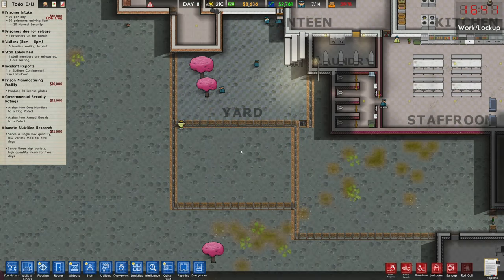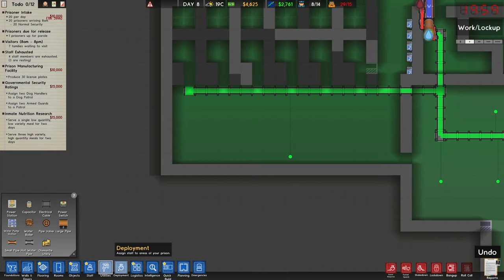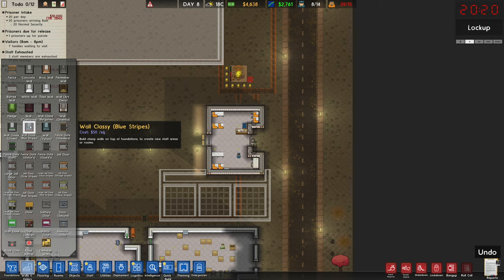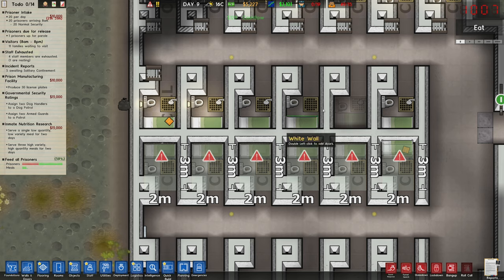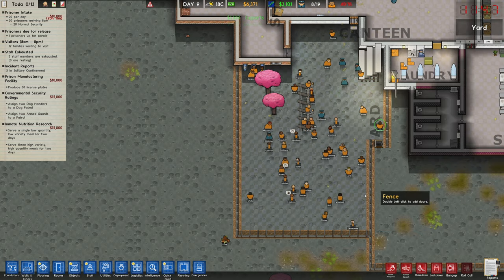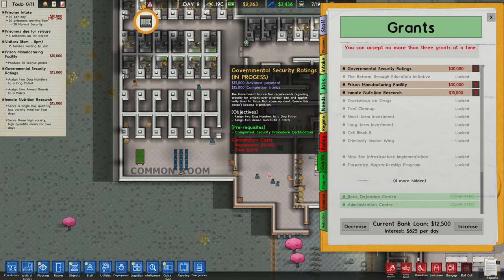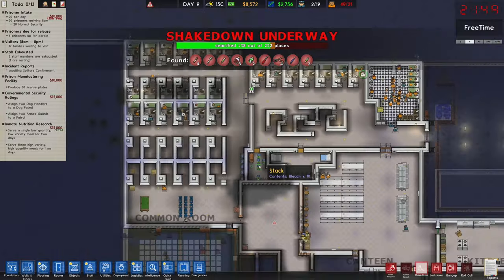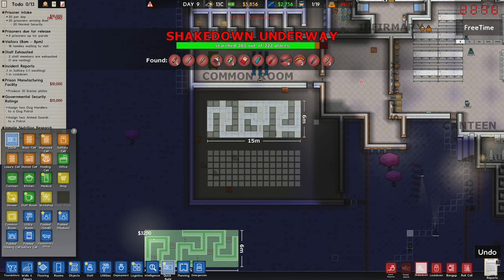OUR FIRST CRAZY! - Prison Architect Psych Ward Gameplay - 06 - Let's Play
Prison Architect PSYCH WARD - Part 06: We're building a CRAZY prison for crazy people, with the new Prison Architect Psych Ward DLC on PC, recently released by Paradox!

If you enjoy this content, you'll probably like the previous Prison Architect Projects I've done! See the playlists below:

BUY Prison Architect and support Charlie at the same time by buying it on Charlie's GAME STORE!

I hope you enjoy this series. I intend to play it for as long as there is interest in it. I know this isn't a new game, but I hope to present a style that is enjoyable, despite perhaps seeing the game before.

This gaming footage contains commentary for educational purposes, and is used and monetized under the publicly expressed permission by Introversion Software, the developers and copyright holders of Prison Architect, as stated in by their staff on their public forums